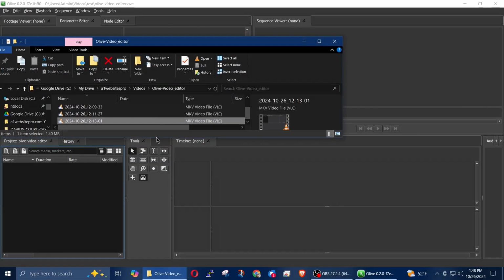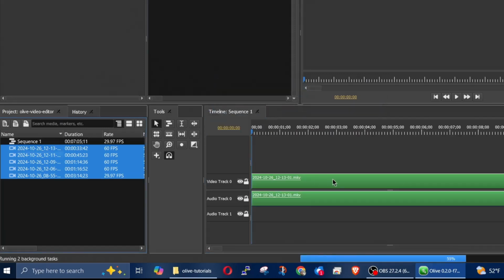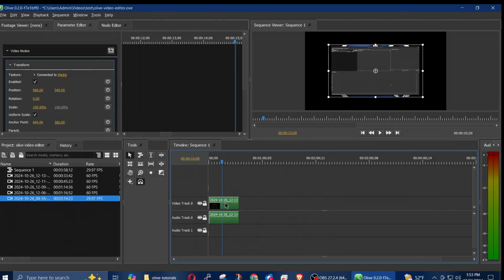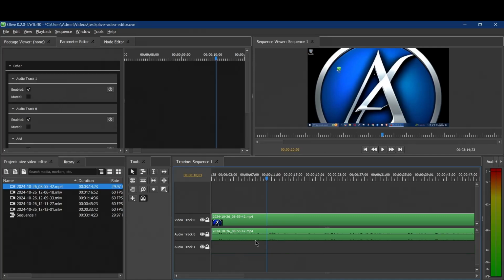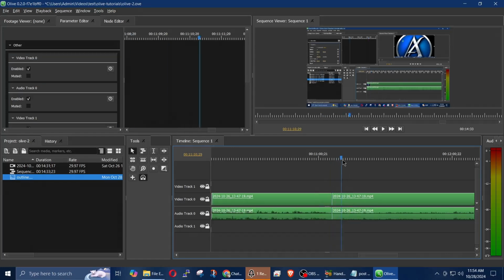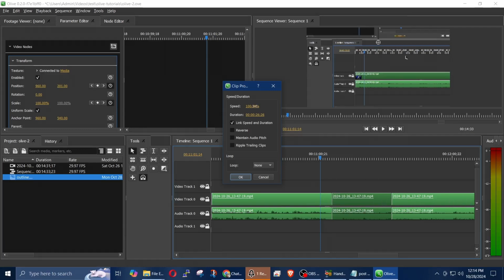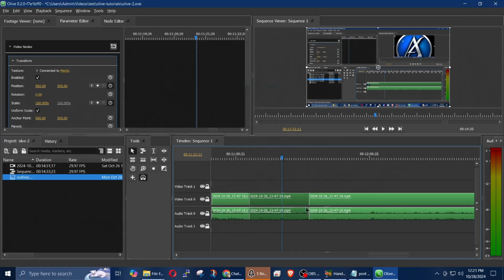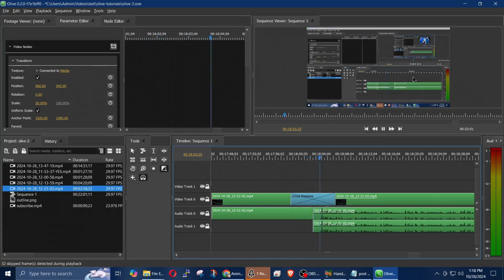Getting Started With Olive Video Editor 0.2: Importing, Slicing, Rippling, And Transitions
Olive Video Editor 0.2 is an open-source, professional-grade video editing software that brings advanced features to users for free. Whether you're a beginner or a seasoned editor, Olive offers a streamlined interface and powerful tools to help you create high-quality videos. In this post, we’ll go over some essential editing techniques: importing footage, slicing clips, rippling, and adding transitions.